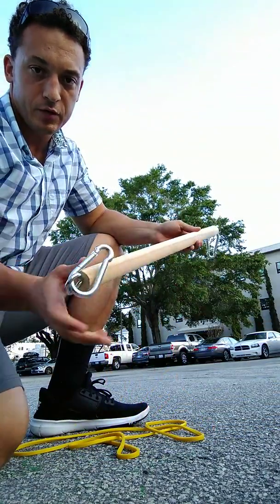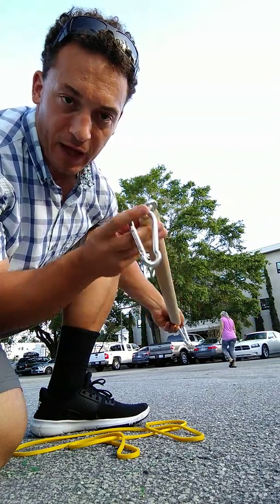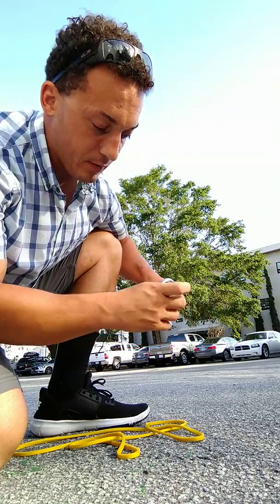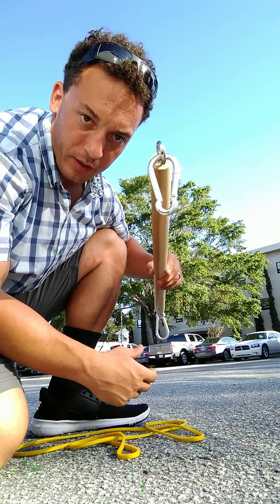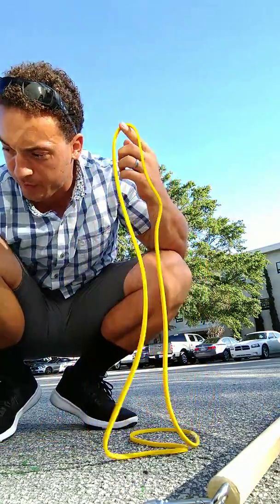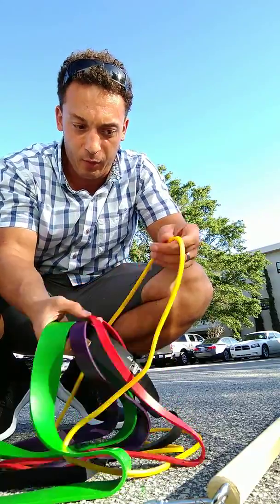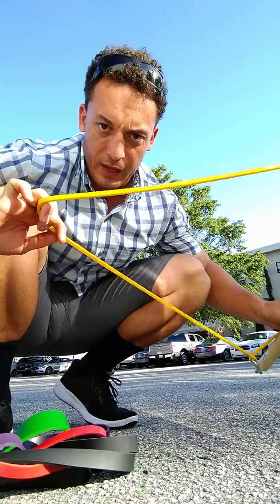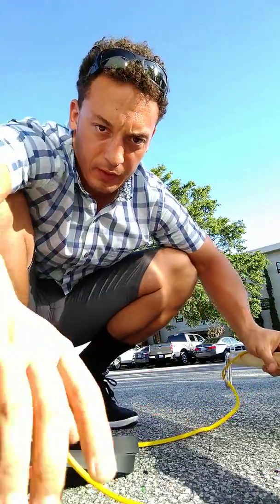Beach Barbell Mobile Barbell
Introducing the mobile barbell.